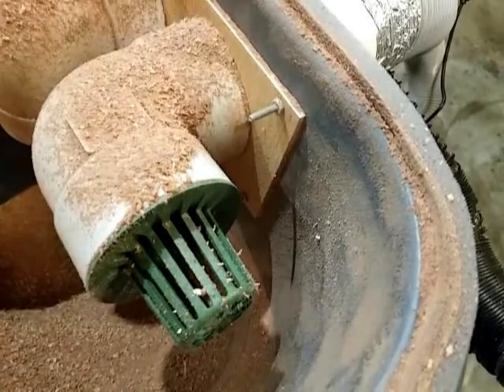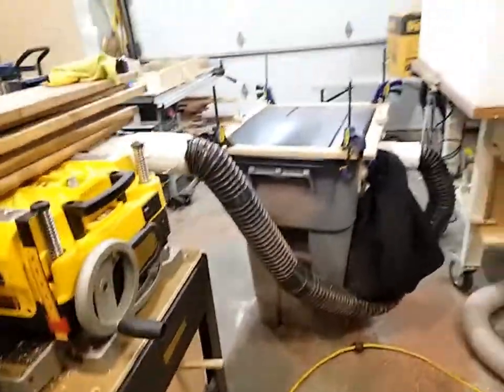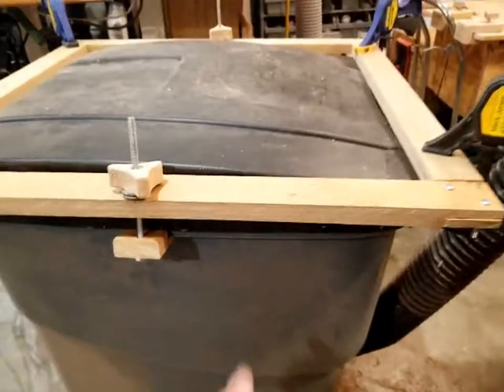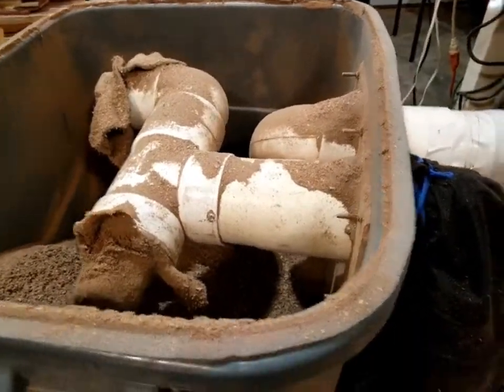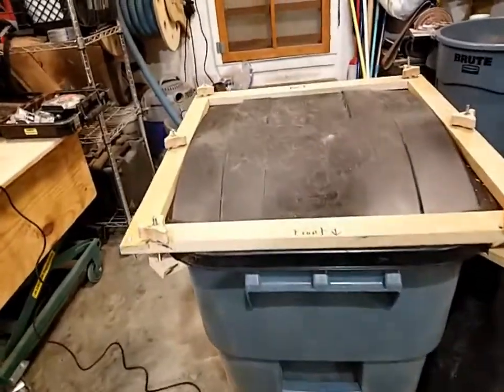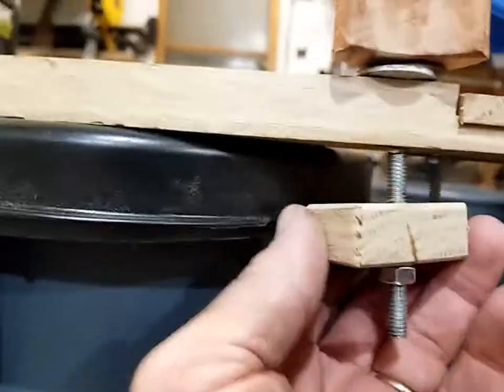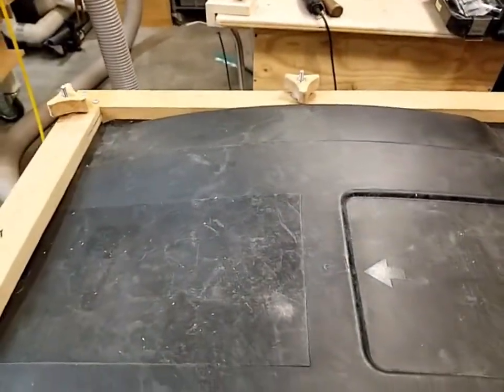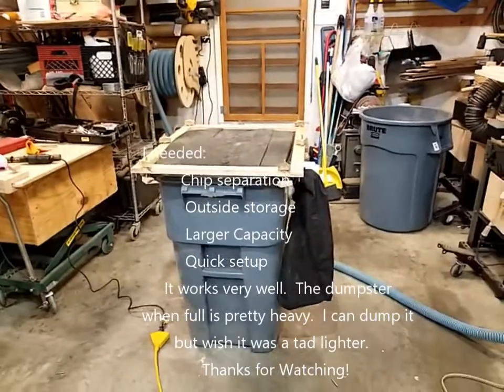Chip Collector DW735 Dumpster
Took a curbside dumpster and put in two 4" dwv in the side and put in a few pieces of pipe with two cheap  green yard drains and a old pillowcase with a draw string sewn in and how I have 50 gallon of chip collection that can be dumped into my dumpsters and stored out by my dumpster so it doesn't take up shop floor space.  Works very well.  LID clamping was the major work on this project.  The dewalt planer will blow the top off of most containers!  It has to be clamped or vented enough to keep that from happening.   I found the system to work better when I removed the rags around the green parts inside the collector.  DW735 dust collection